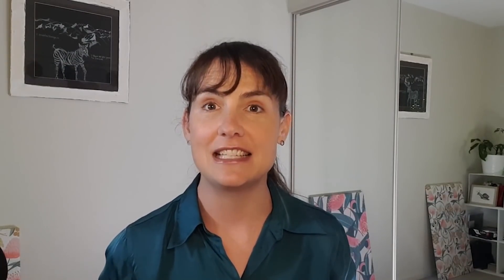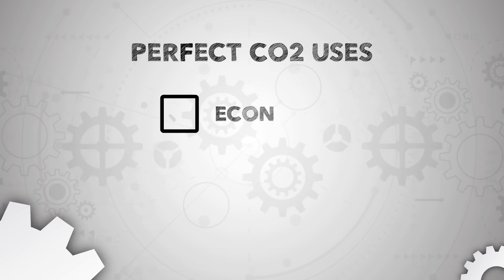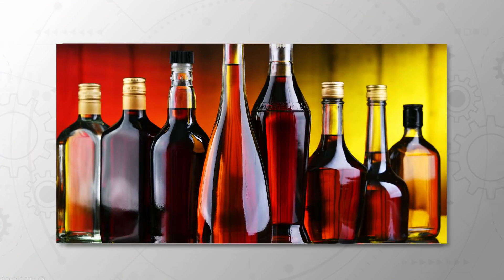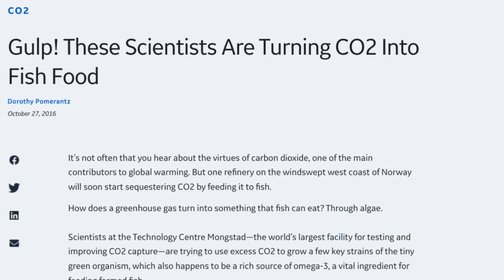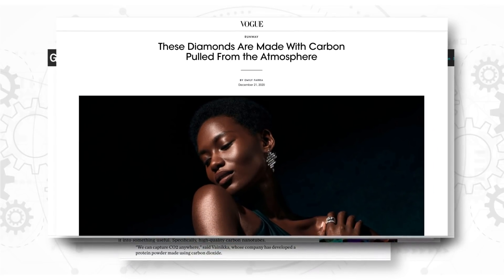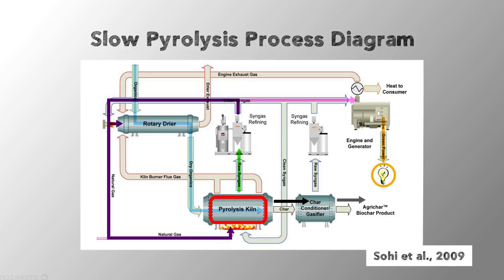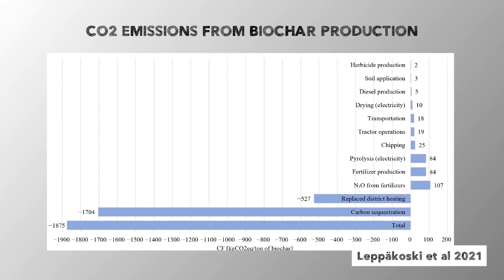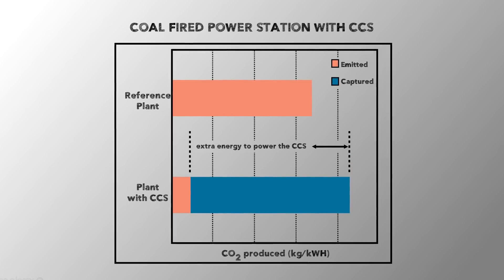From Waste to Wonder: The Surprising Uses of Carbon Dioxide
Can we solve our atmospheric carbon problem AND get something useful from it at the same time? Sounds better than just shoving it underground like Carbon Capture and Storage (CCS) projects are planning, doesn’t it?

Carbon - in the form of carbon dioxide - is something that we have way too much of in the atmosphere at the moment. And carbon is also in a whole bunch of useful products ranging from diamonds to plastics to fuels. People are starting to figure out how we can make all kinds of products from captured carbon... but should we?

In this video I talk with Dr Jessica Allen about all the things you can make out of captured carbon, and assess each one in terms of their potential to be cheap, valuable, scalable and permanent.

Bookmarks:
0:00 Intro
0:23 What is Carbon Capture and Utilisation (CCU)?
1:26 What makes for the perfect CO2 uses?
 2:19 Introduction to Dr Jessica Allen
2:54 "Trendy" uses of CO2: Beer, Carbonation, Diamonds, Graphene, etc
5:22 Fuels: Synthetic Fuels, Syngas, etc
7:46 Methanol and Plastics
9:43 Mineral Carbonation, Carbonated Materials, Building Materials, etc
11:21 Biochar - Slow Pyrolysis Process, Possibility of Being Carbon Negative?
14:20 CCU's Current Progress and Jess' Thoughts
15:24 Summary and Rosie's Thoughts on CCU
16:27 Outro